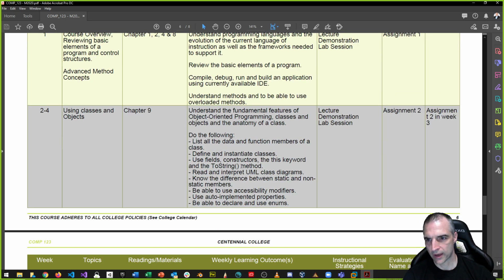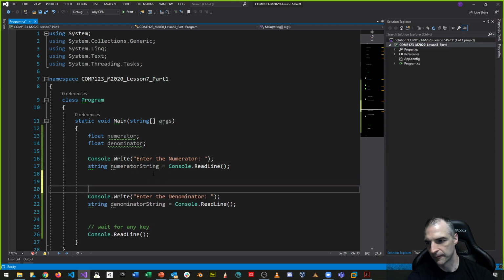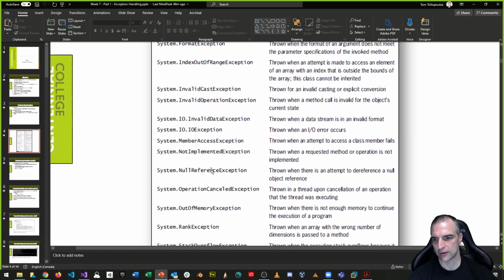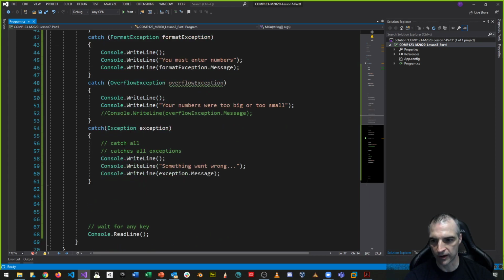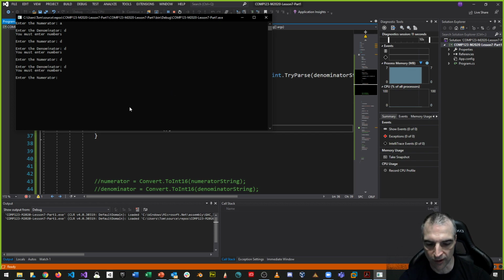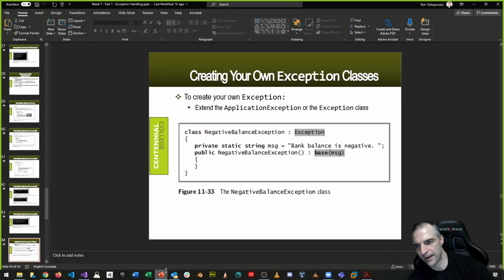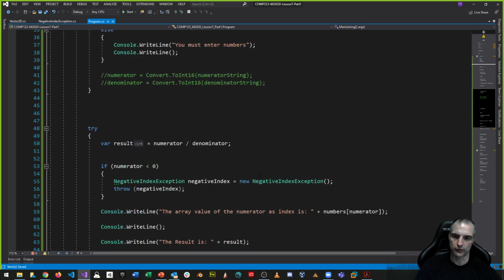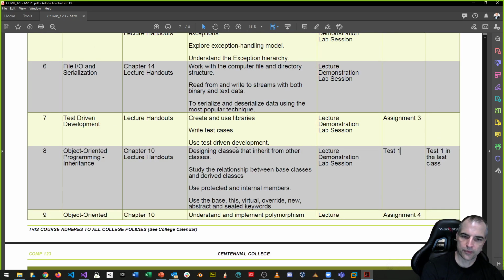COMP123 - M2020 - Lesson 7 - Part 1 - Exception Handling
COMP123 - M2020 - Programming 2 - Lesson 7 - Part 1 - Exception Handling